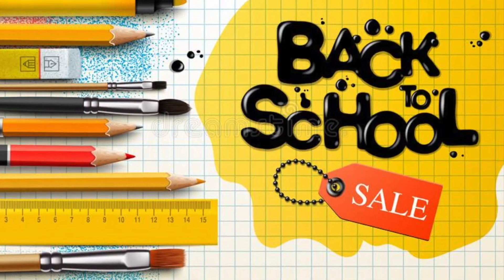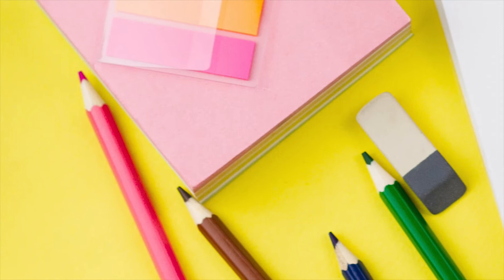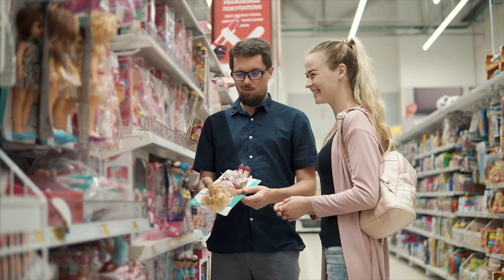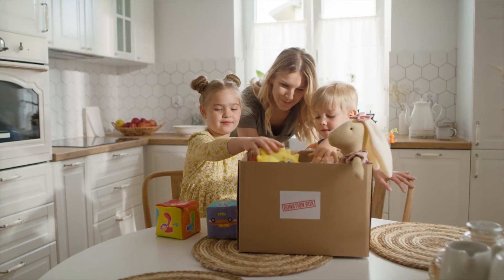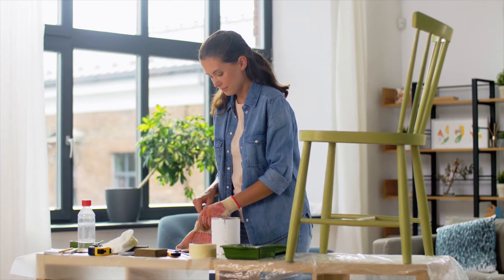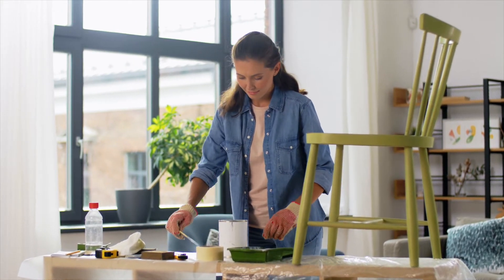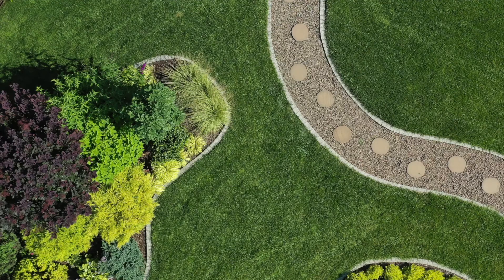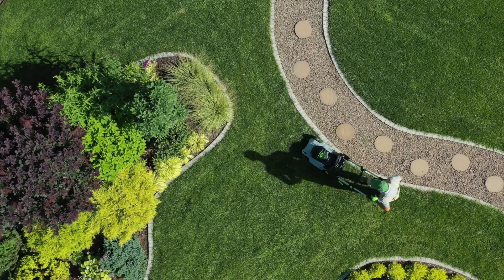Preparing for Fall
This week we discuss ways to prepare yourself and your home for the upcoming autumn season.